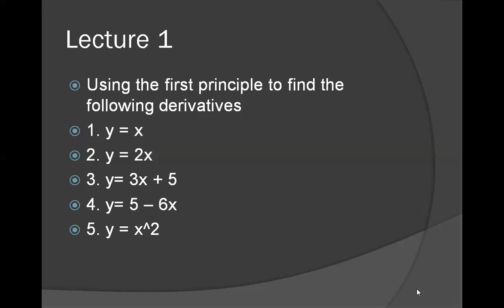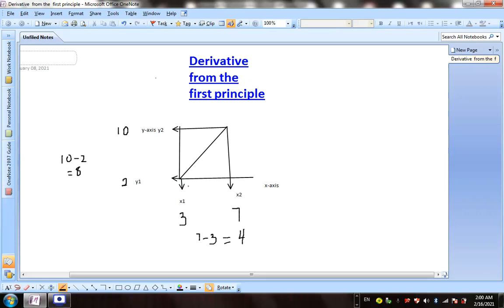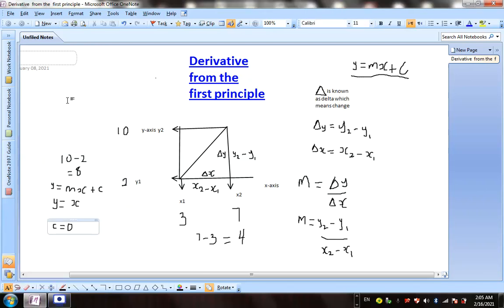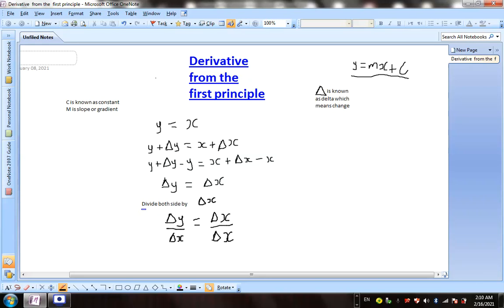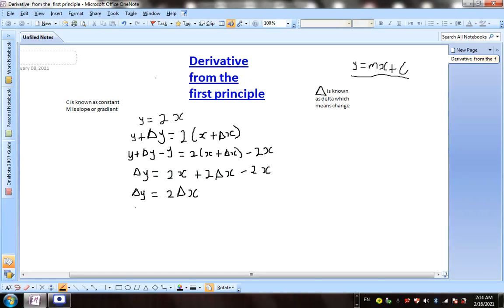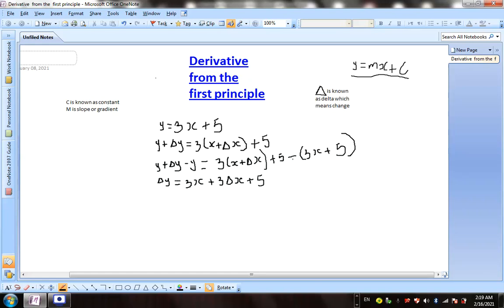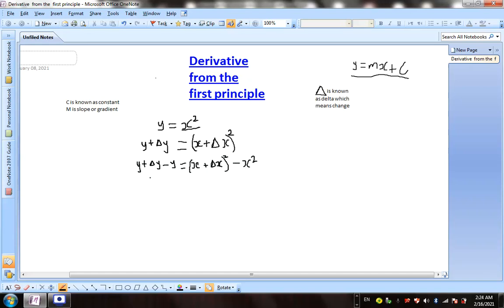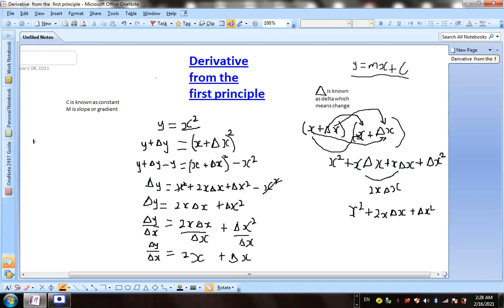Calculus(Differential calculus for beginners)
If you have successfully watched the video, do the following exercise using the first principle.
1. y = 3x-5
2. y = x^3
3. y = 4x+10.
Enjoy the video and share it with your loved ones.